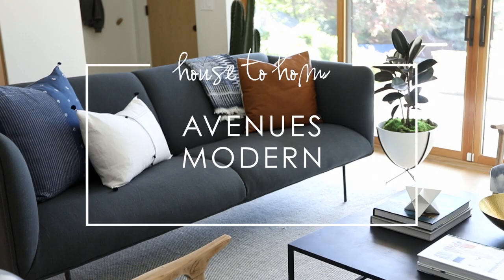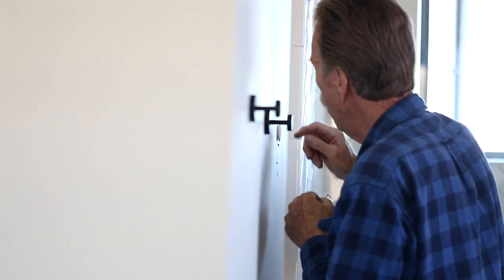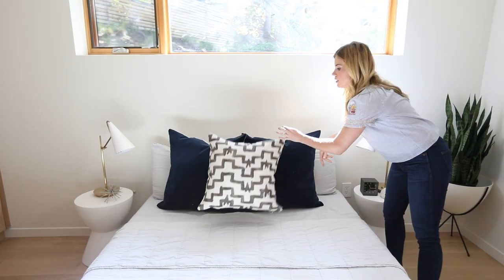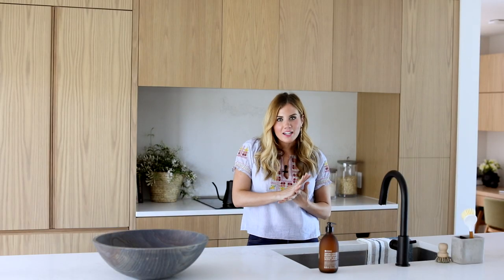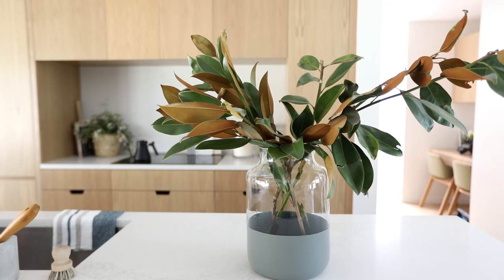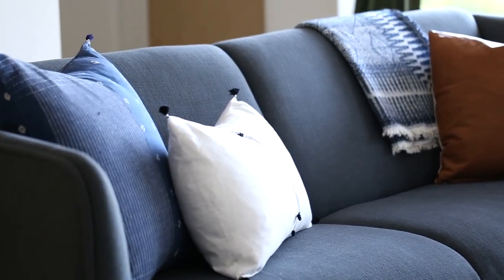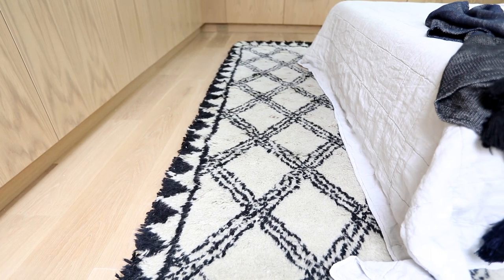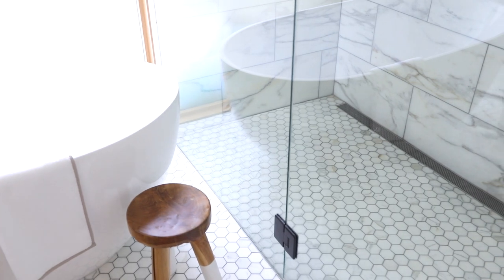Avenues Modern House Tour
See a tour of a Modern House that's different than any project we've done before! It's cool, casual, and has a beautiful open floor plan.